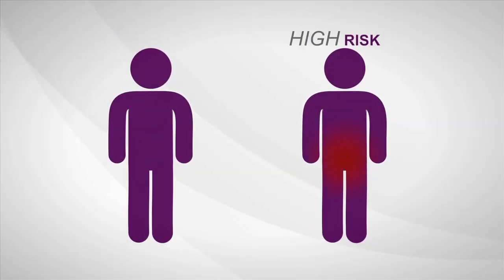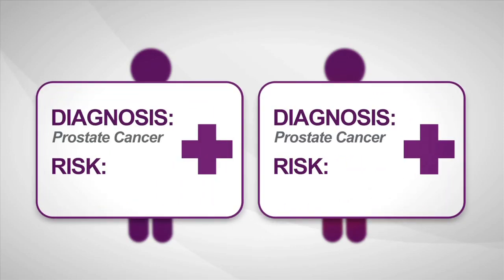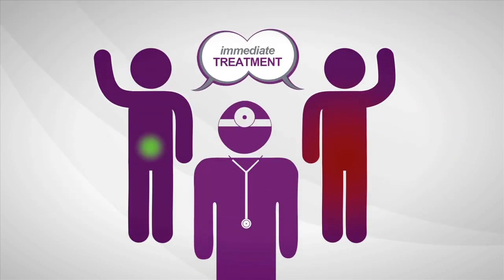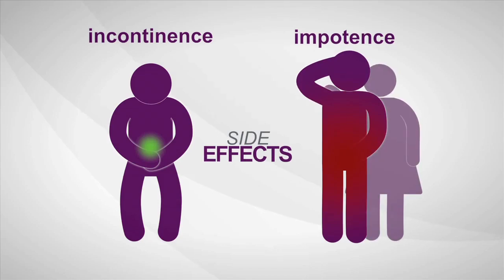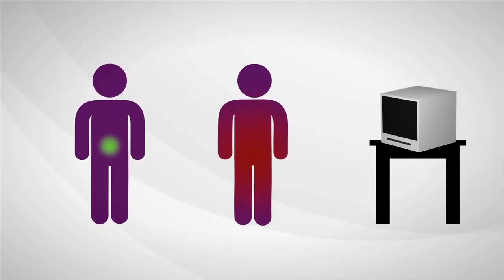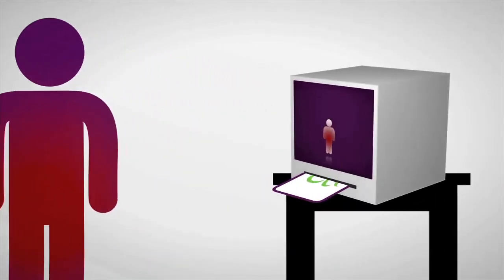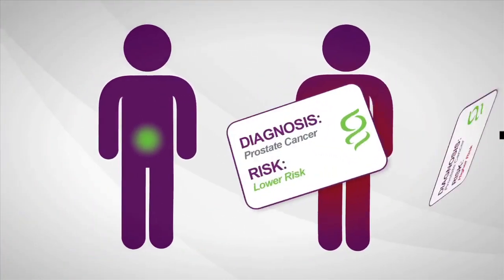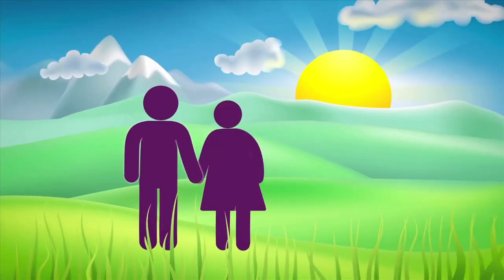Prostate Cancer Provenge Immunotherapy, Explained by Dr. Tutrone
Provenge Immunotherapy during prostate cancer is a treatment that was approved three years ago for metastatic castrate-resistant cancers. Watch this video to learn more from Dr. Tutrone about this treatment.

Prostate Cancer Live is a social media show where viewers submit a question and get the answer from an expert.